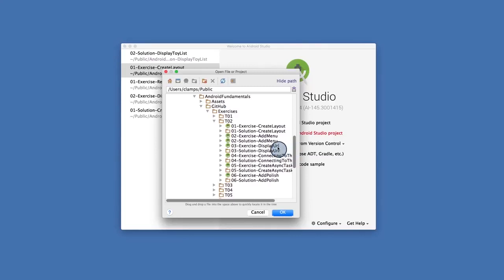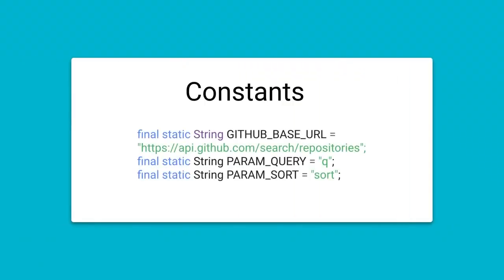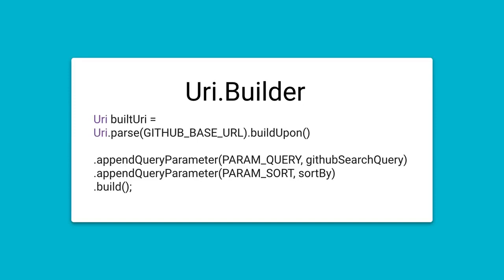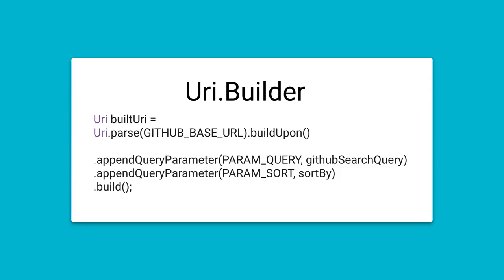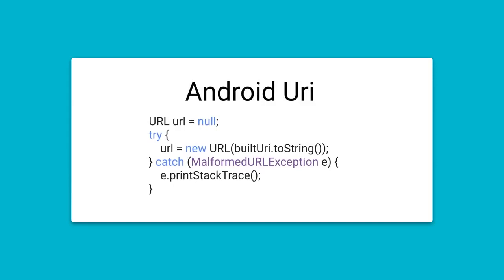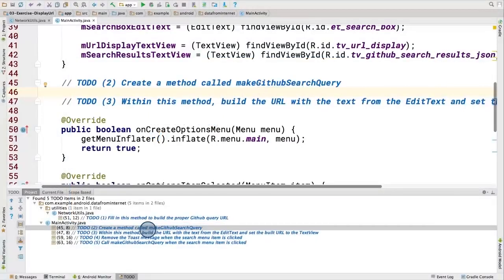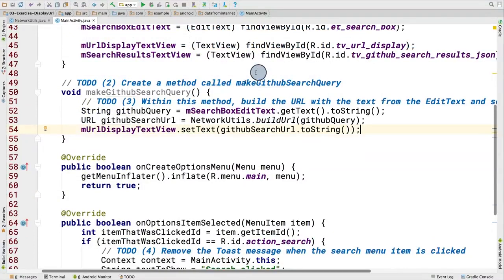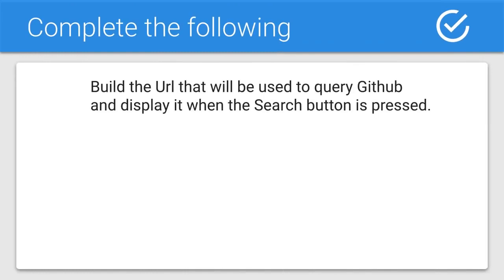Android Tutorials by JavaCourseDrive - Building our URL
Welcome to android tutorial series by JavaCourseDrive. In this tutorial you will learn about Android building URL.